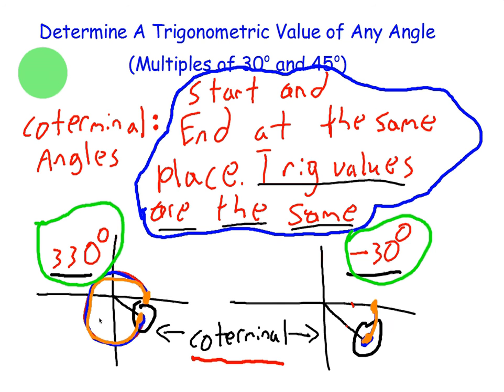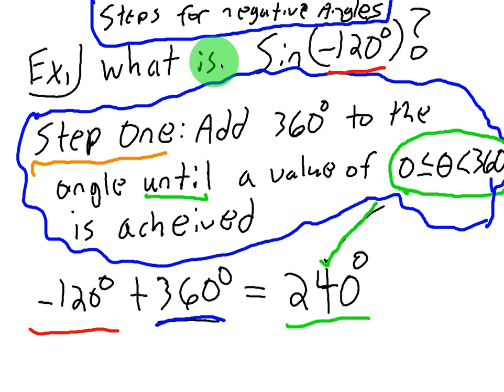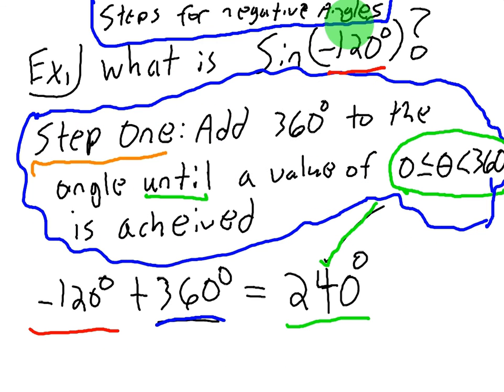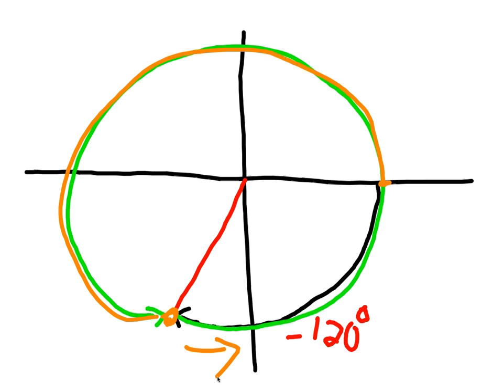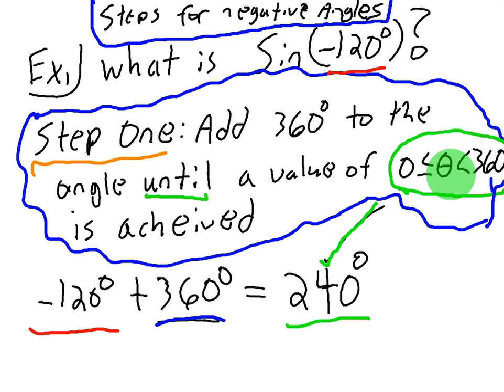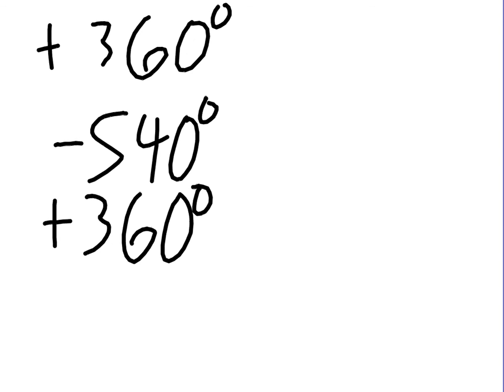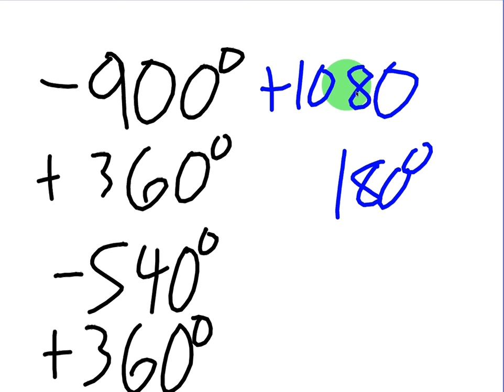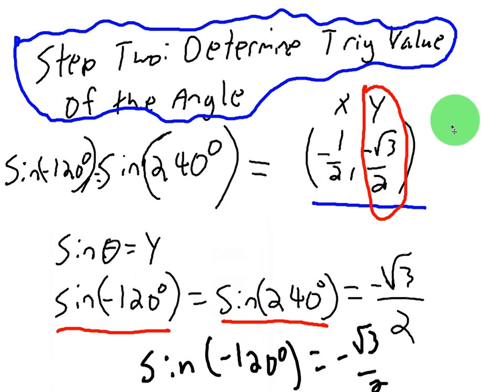Trig Values at Negative Extreme Angles